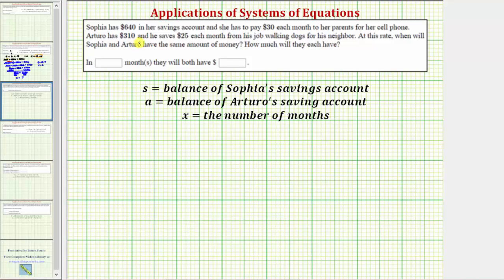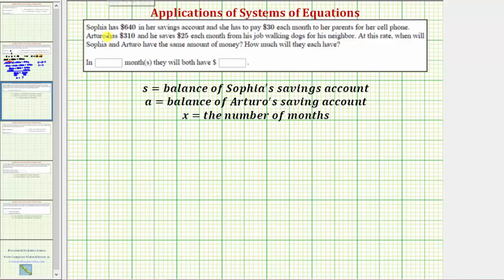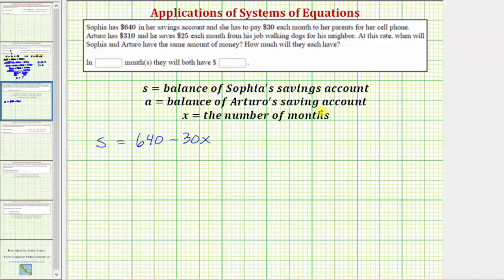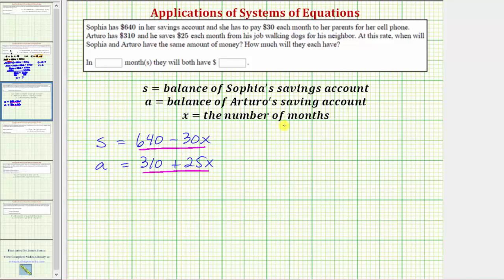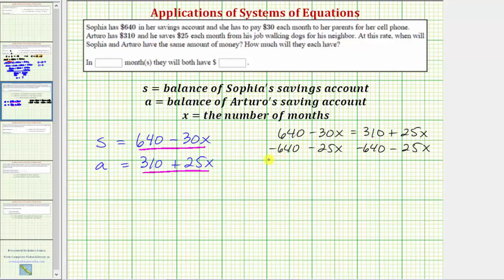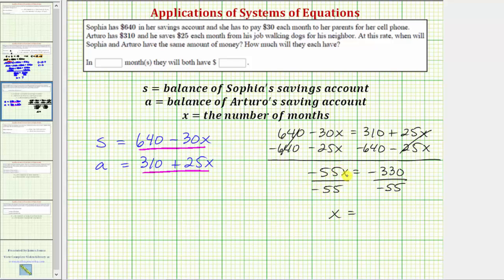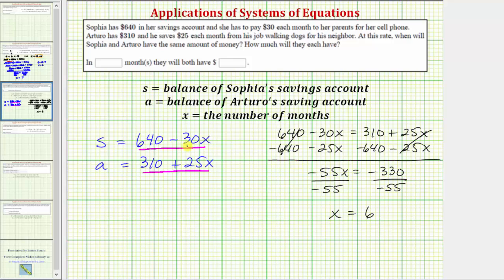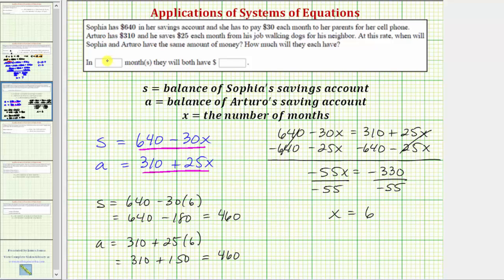Ex: System of Equations App - When Two Accounts Have Same Balance